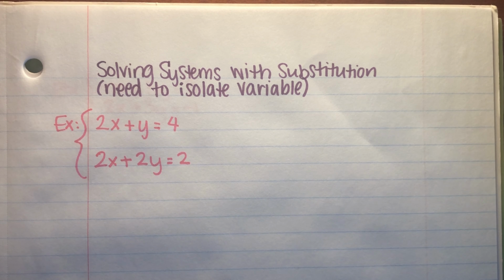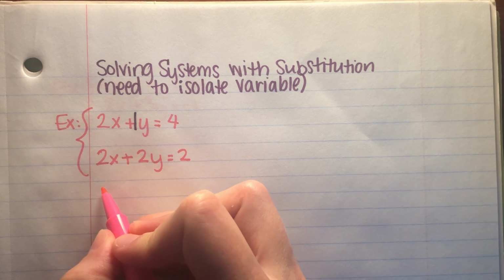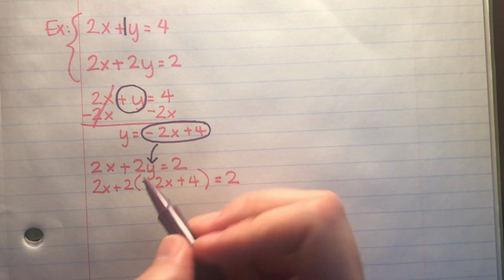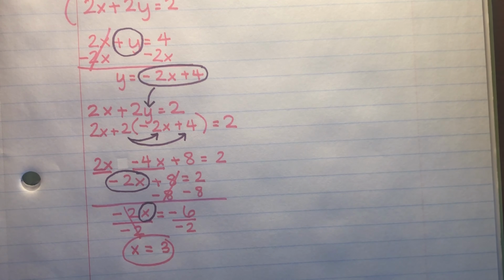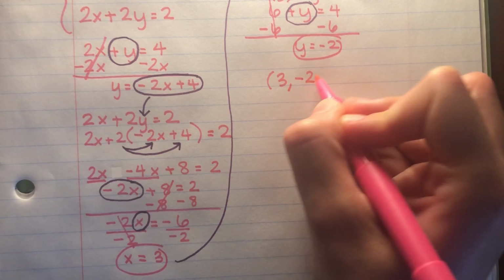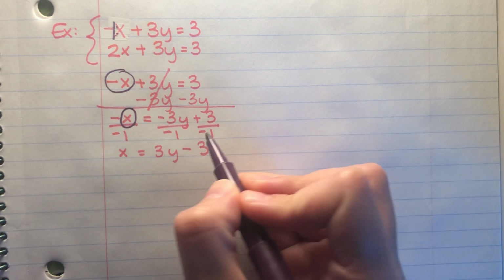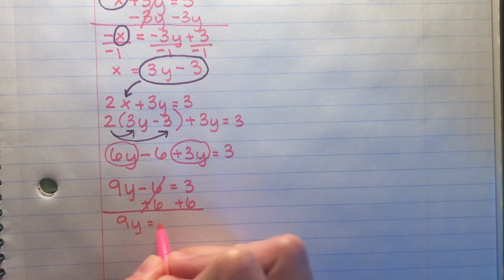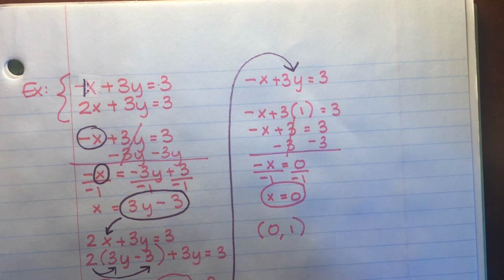Solving Systems of Equations with Substitution #2